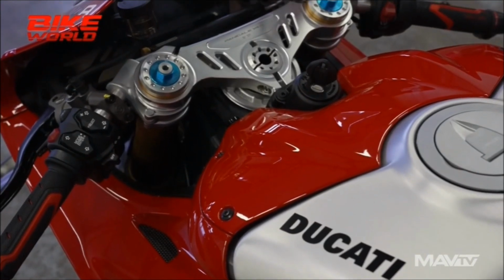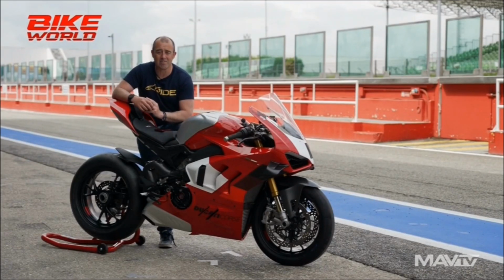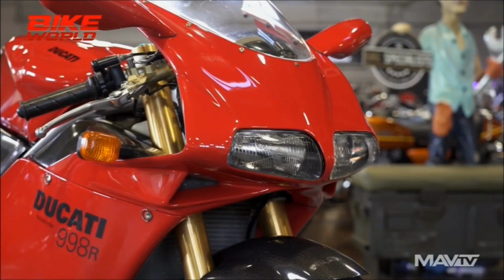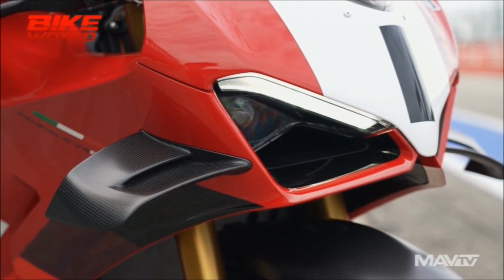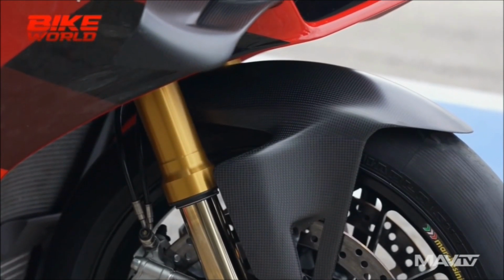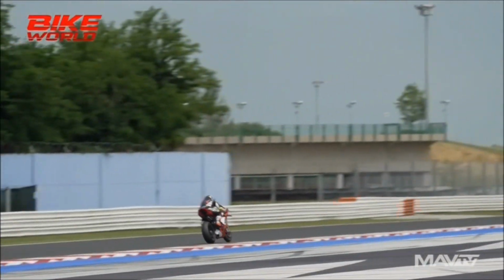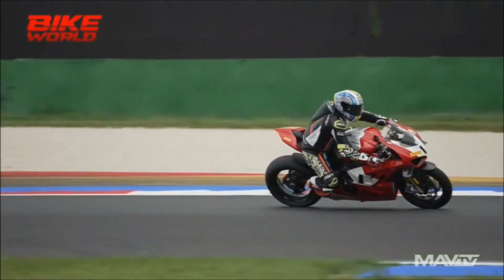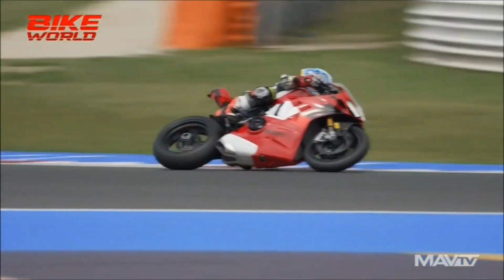Bike World - Ducati V4R